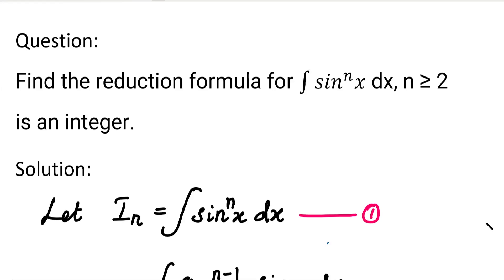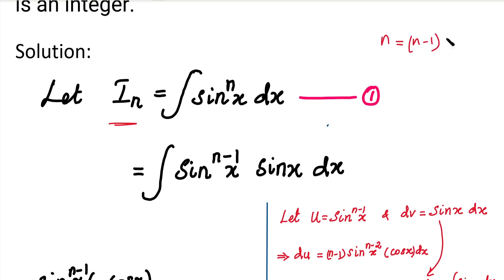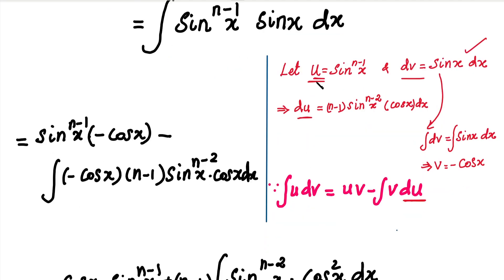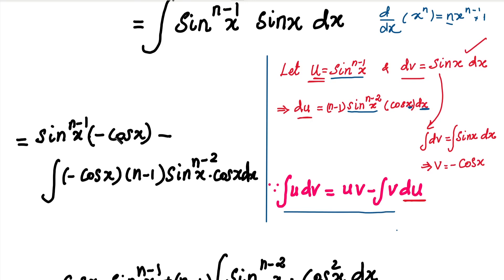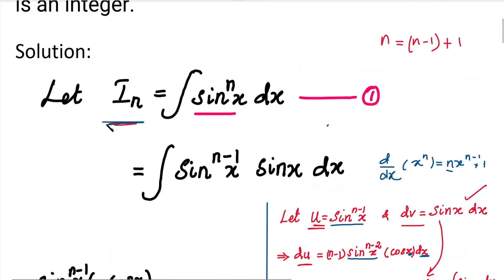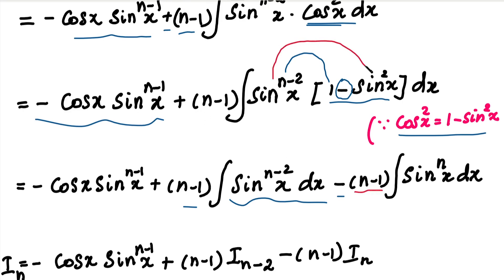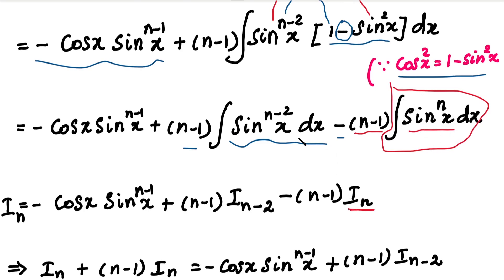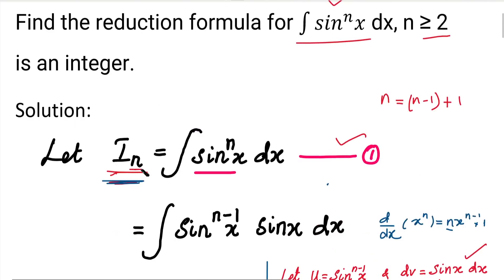MA25C01-Applied Calculus|MA3151-Matrices and Calculus|Reduction formula|Reduction formula for sin^nx